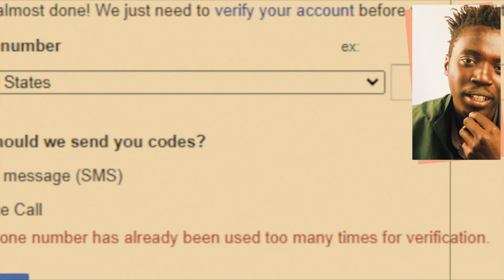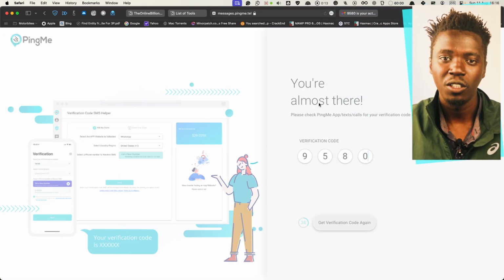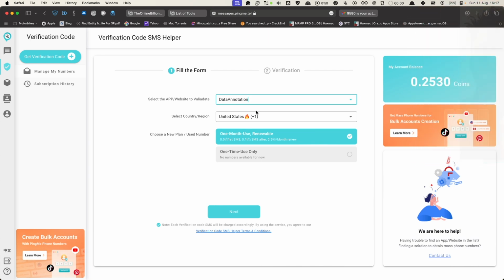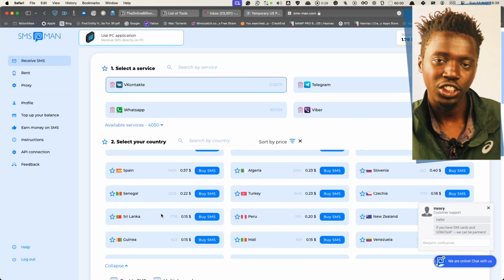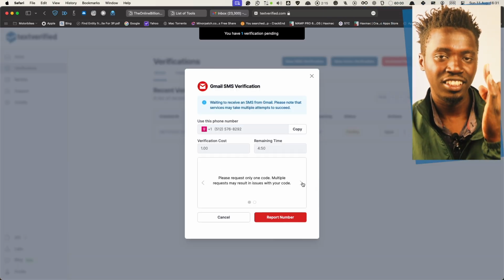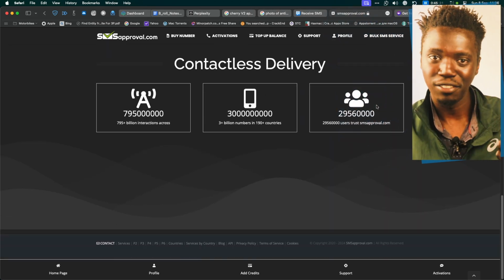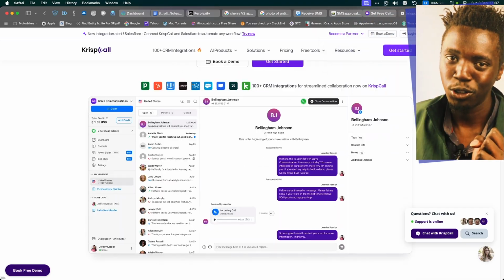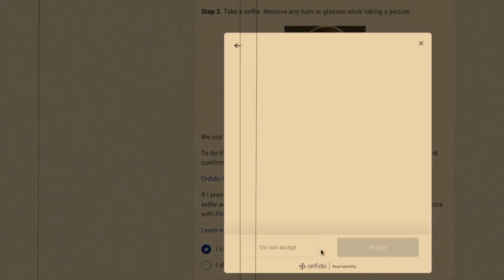The Best SMS Verification Sites in 2024: 100% Working.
Is a website asking for phone verification and you don’t want to use your number. Or maybe for one reason or another you want to open multiple accounts. Well, in that case here are three sms verification services that will sort you out.

    - Use code POWER for 2GB extra when paying for the regular package.

0:00 Introduction
0:57 Pingme.tel
01:57 Textverified.com
02:22 SMSman .com
03:47 Avoid SMSApproval.com
04:27 Textnow.com
 05:00 Krisp call
05:20 Conclusion